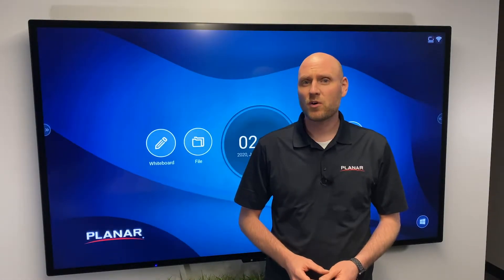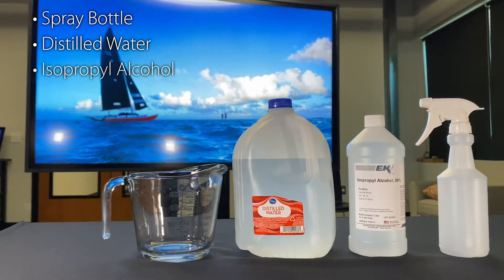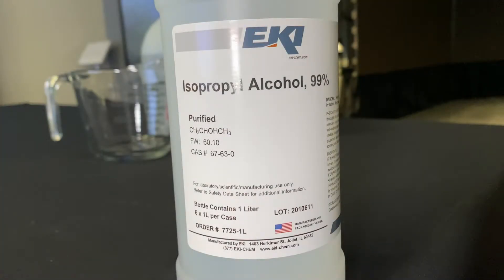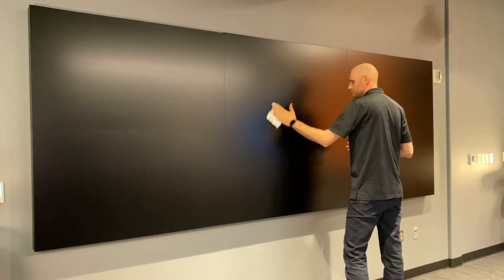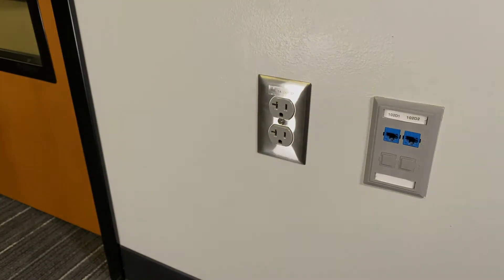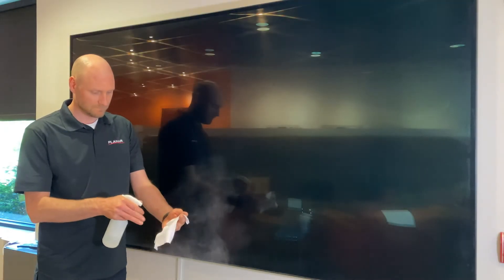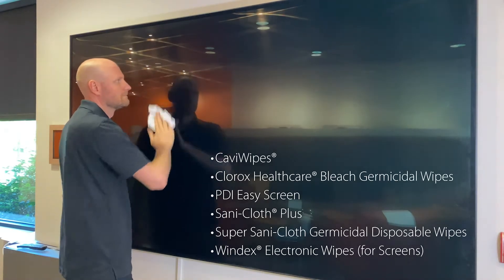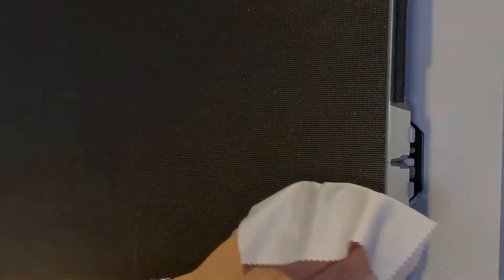Cleaning & Disinfecting Planar Displays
This video will show you how to clean and disinfect different types of Planar displays including LCD displays, LED displays and displays with Planar ERO.